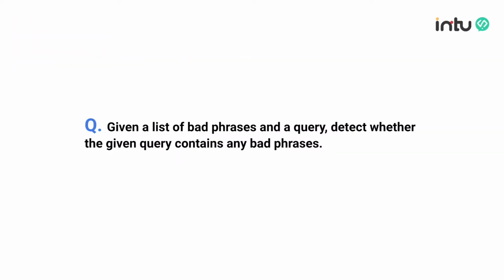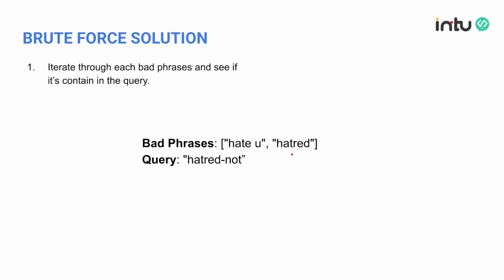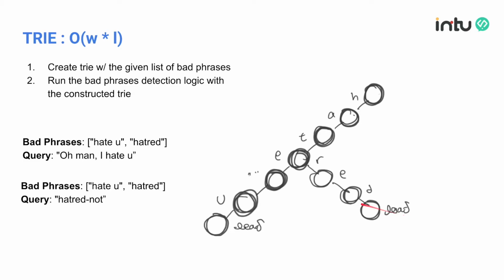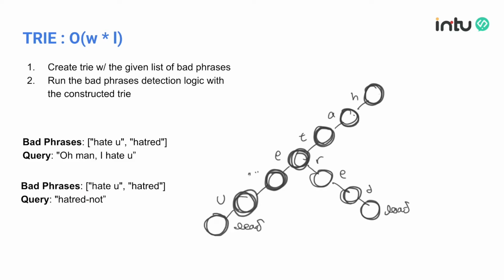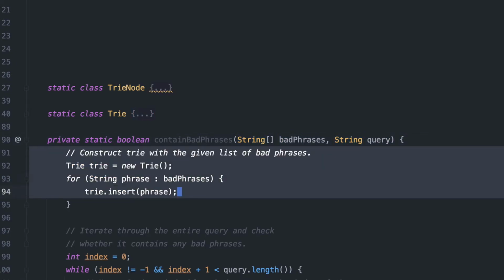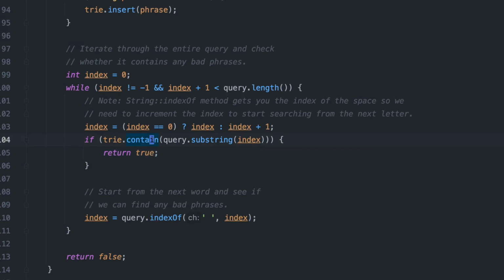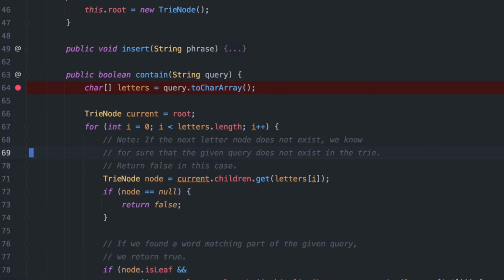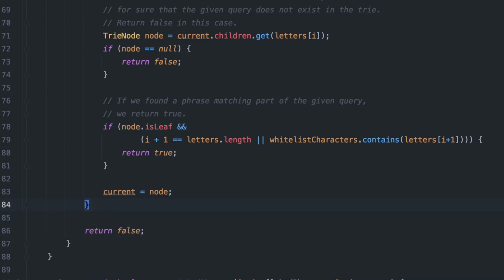2020 Pinterest Coding Interview: Detect Bad Words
In this video, I go over another coding interview I received from Pintreset during the remote onsite. The interview question was:

"Given a list of bad phrases and a query, detect whether the given query contains any bad phrases"

As an experience software engineer, who worked at big tech companies (e.g., Google, Amazon, Uber), I interviewed 100s of candidates and I was part of the hiring committee at Google.

If you are prepping for a technical interview, to learn from real interview examples from various big companies.

Intro: (0:00)
Interview Question: (0:16)
Examples: (0:25)
Brute Force Approach: (1:16)
Optimized Approach - Trie: (2:40)
Trie Code Solution: (6:02)
Outro: (11:05)